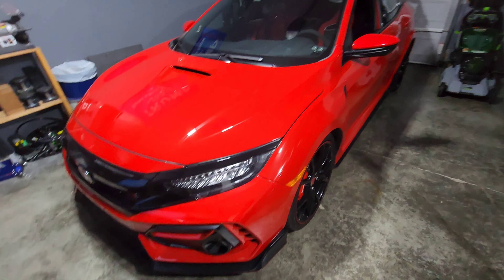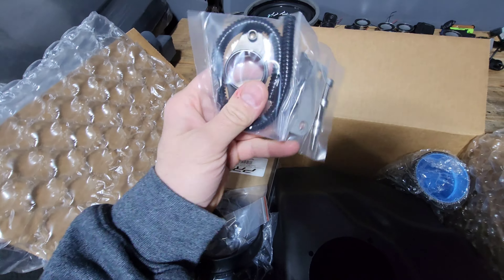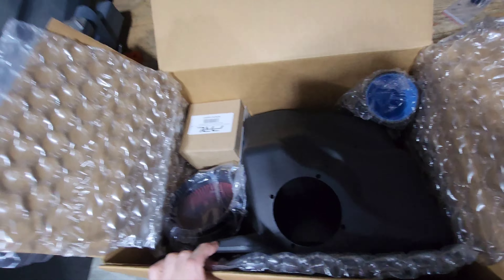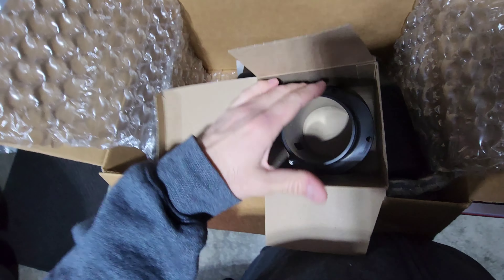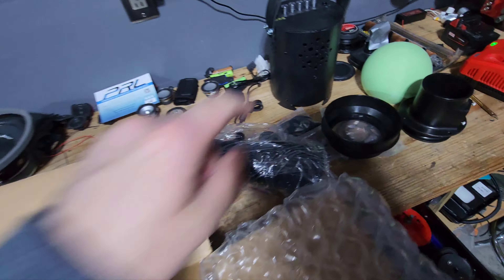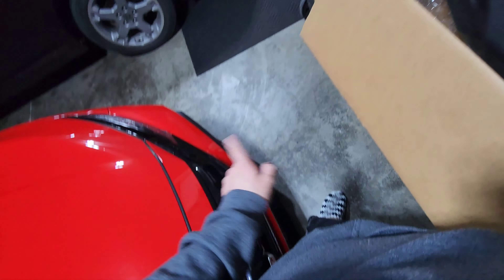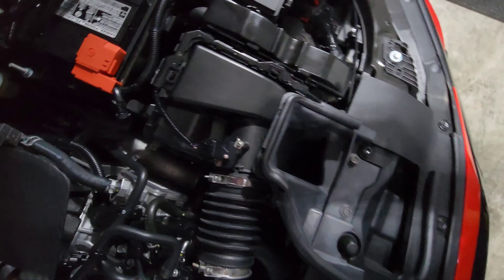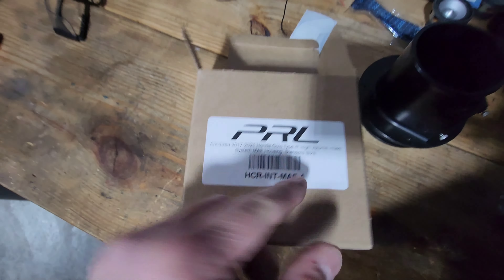PRL HV Intake unboxing! TYPE R!